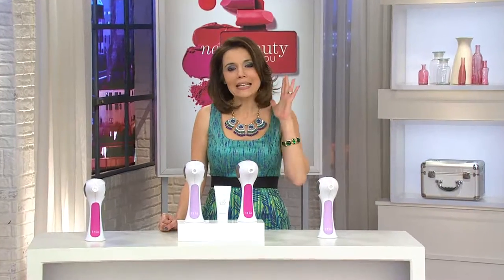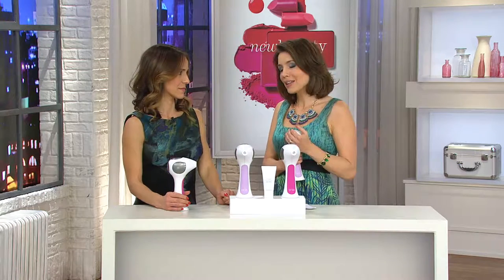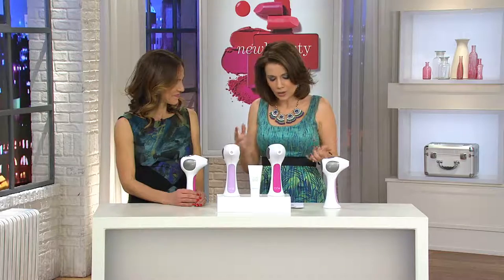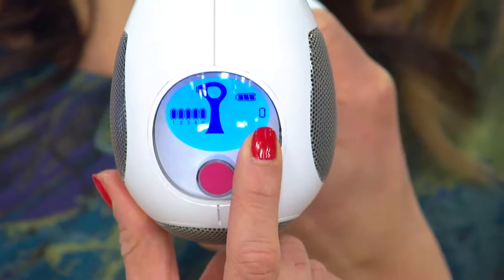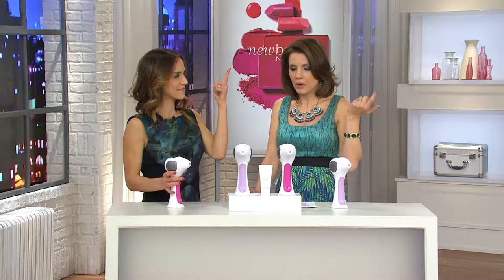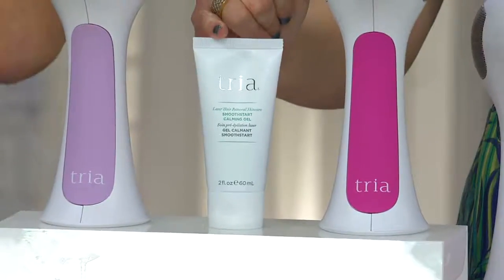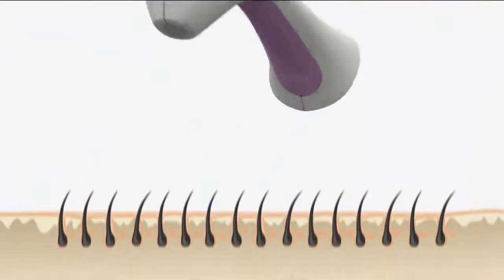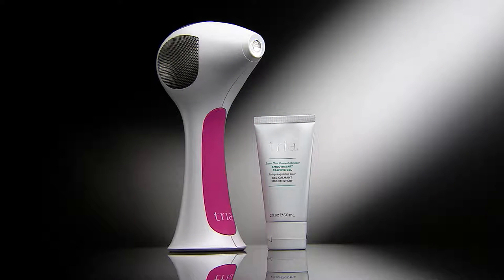Tria Beauty 4X Laser Hair Removal Device for Face & Body with Sandra Bennett